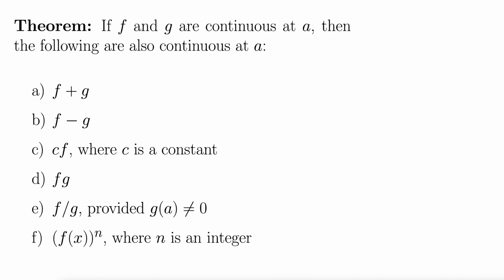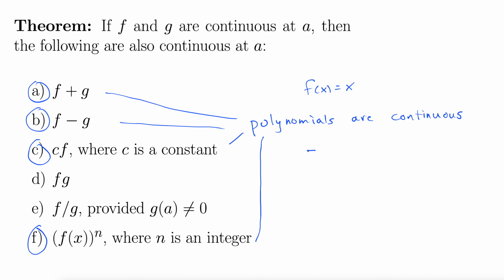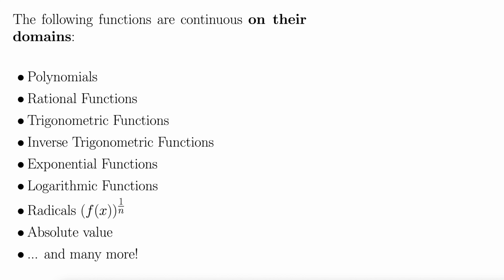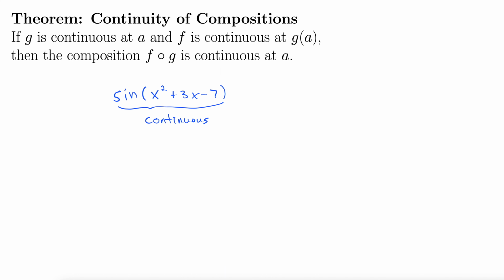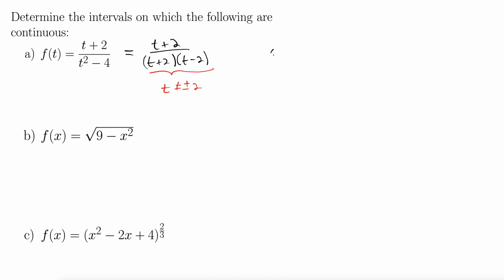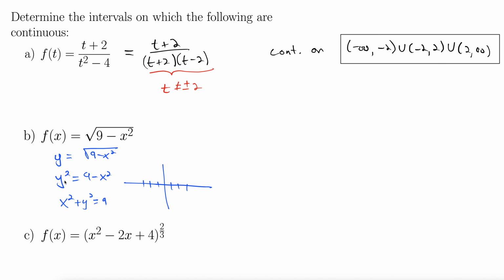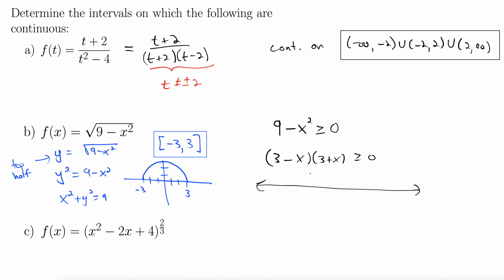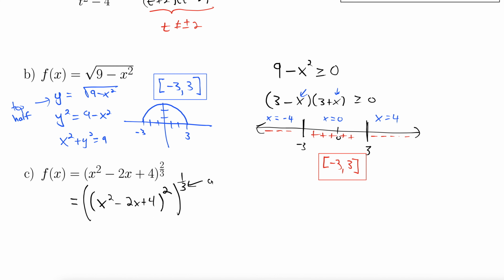Calculus Theorems on Continuity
This video introduces some of the important continuity theorems used in calculus. We begin by talking about the algebra of continuous functions and then use the fact that x is continuous to build up that polynomials and rational functions are continuous. We then introduce a list of functions continuous on their domains:
• Polynomials
• Rational Functions
• Trigonometric Functions
• Inverse Trigonometric Functions
• Exponential Functions
• Logarithmic Functions
• Radicals
• Absolute value

We then move on to a theorem stating that the composition of continuous functions is continuous before moving on to three examples including a rational function, a half circle, and a composite function – we find the domains on which they are continuous.

ADA-compliant subtitles/captions